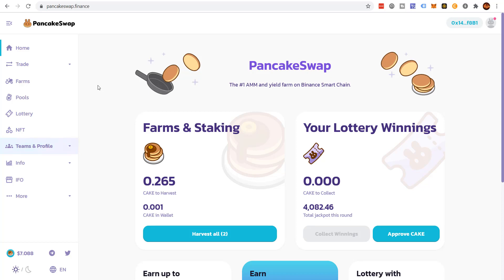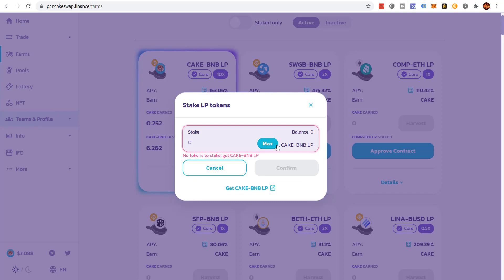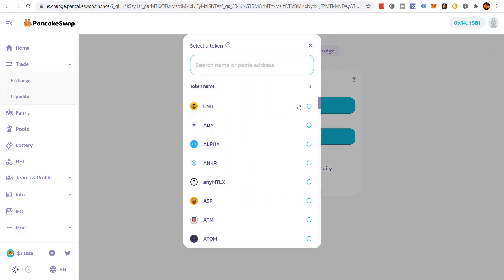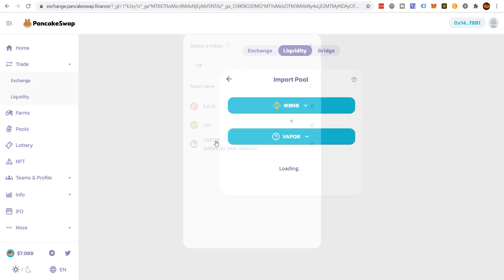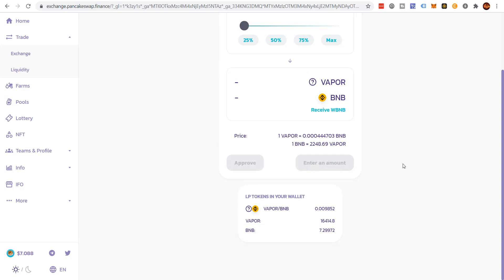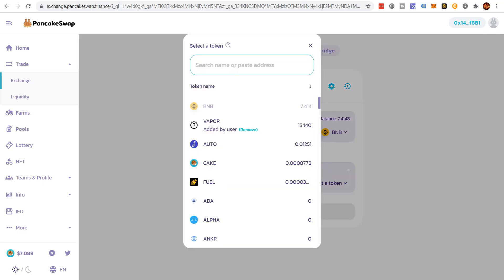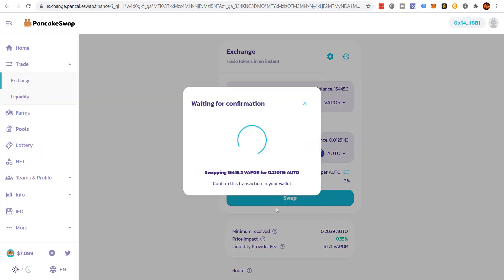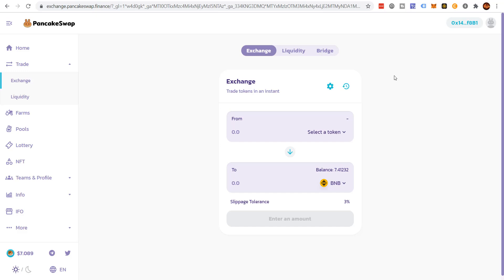Pancake Swap Tutorial: How To Remove LP Tokens From Liquidity Pools